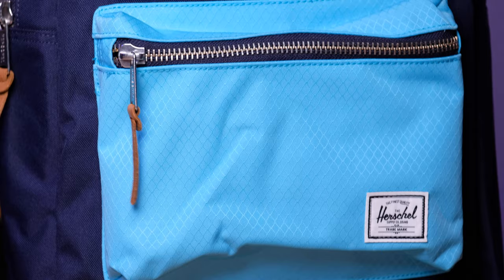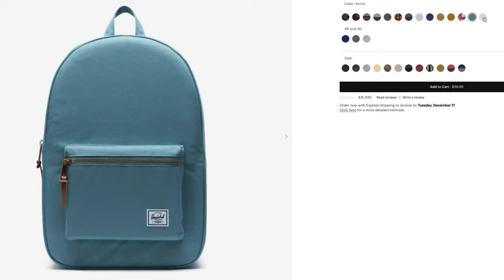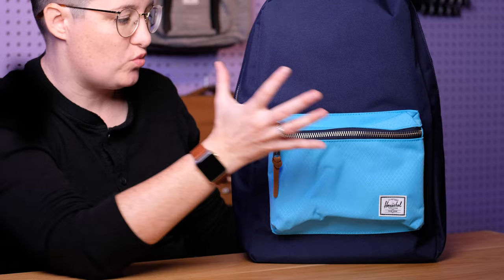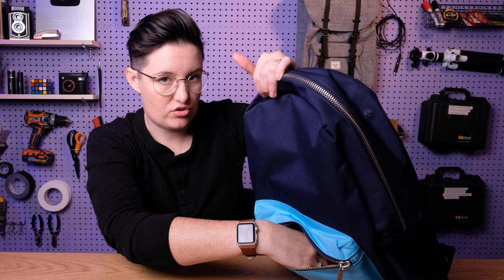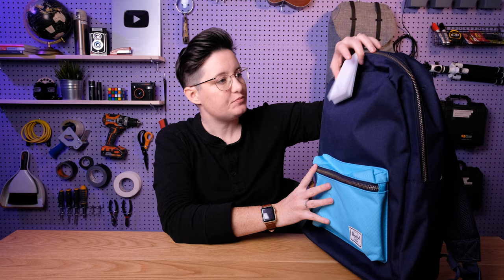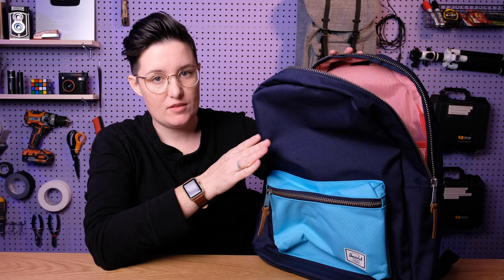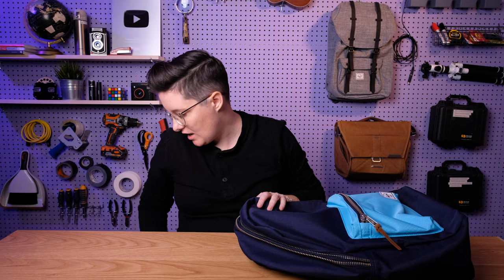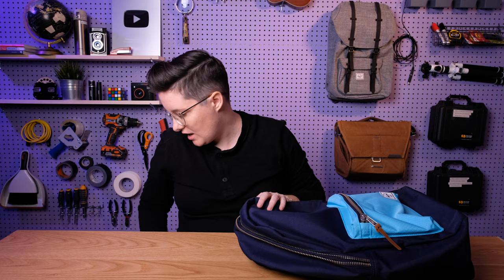Herschel Settlement Backpack Honest Review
Herschel Settlement Backpack